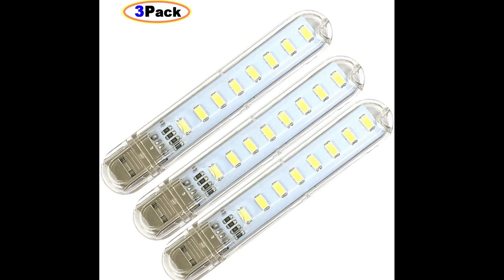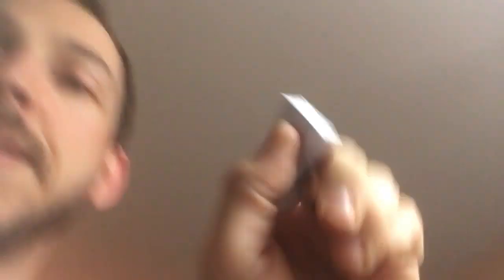Looking for the perfect USB light for Skype, Vlogging, Indie-Films etc.? Watch This!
In this tutorial I reveal how you can use these cheap USB lights (that come in a 3-pack off Amazon) for Skype, Vlogging, shooting video messages and/or making indie films!